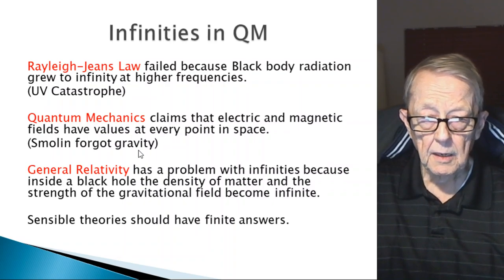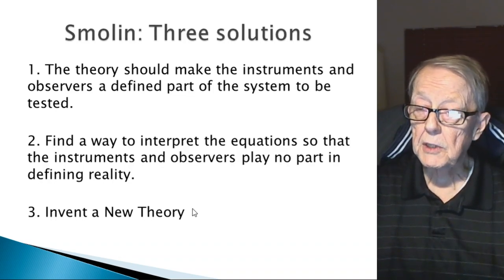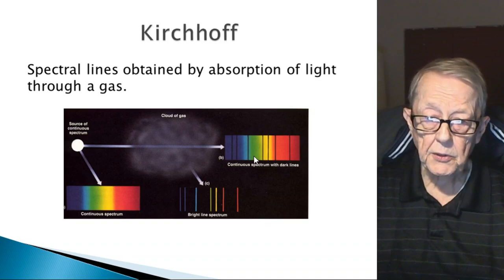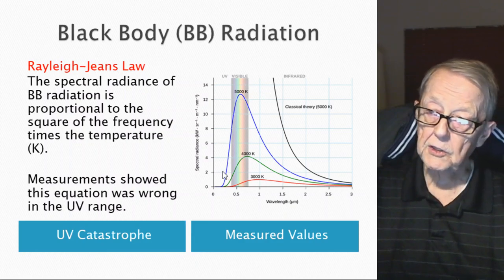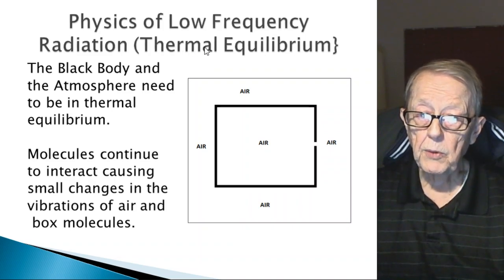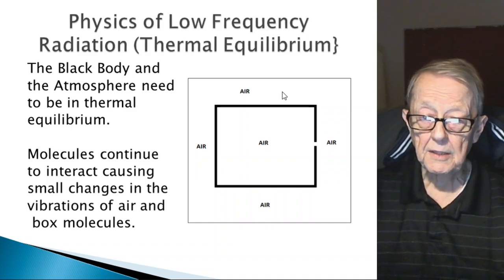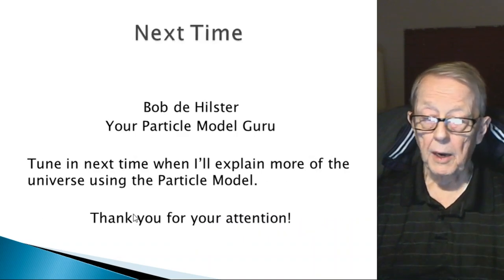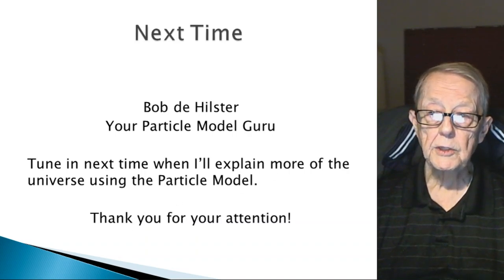Foundational Problems of Quantum Mechanics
Bob de Hilster, your particle model guru, explains the foundational problems of Quantum Mechanics and then uses standard physics to explain Black Body Radiation